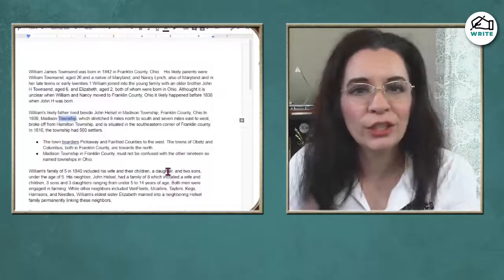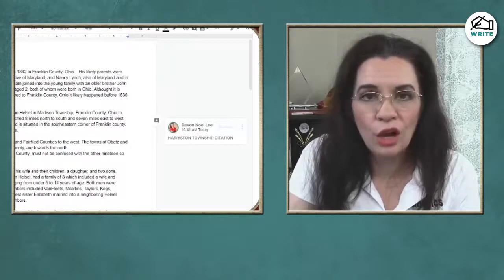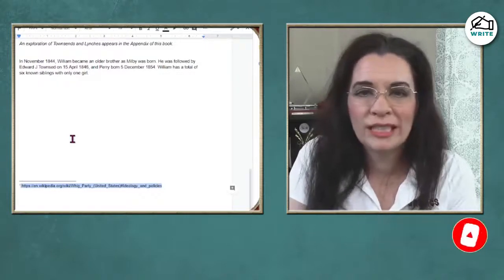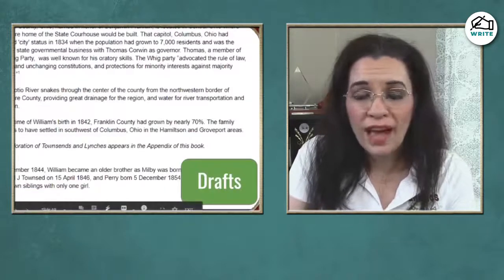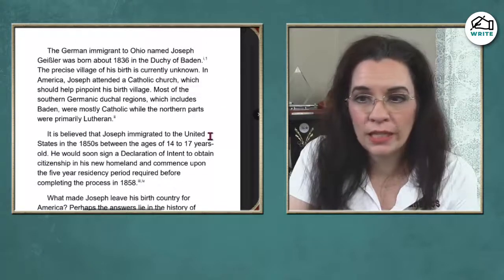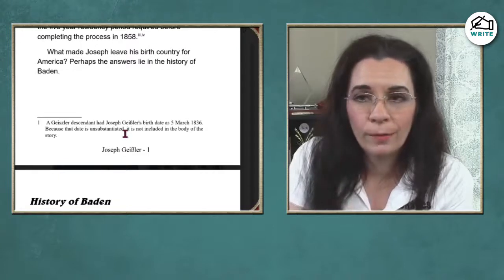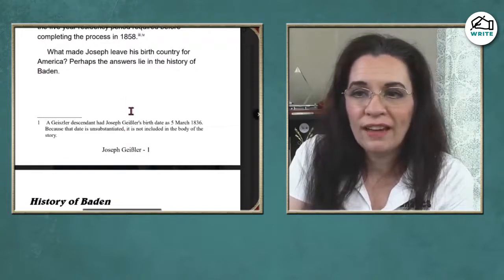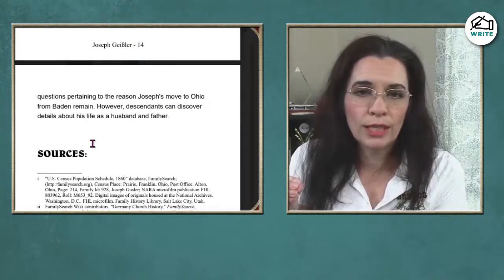Endnotes vs Footnotes: Best Option for Published Genealogies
Genealogists can add source citations to their reports or family history books. But, which ones should you use for the ideal reader of your story?

CONTINUE LEARNING

CHAPTERS

0:00 Introduction
0:38 Use endnotes for a general audience
0:56 Use Quick citations while drafting
2:03 Citation placement for biographies
4:19 Citation placement for short stories